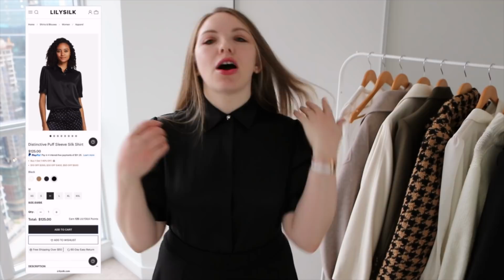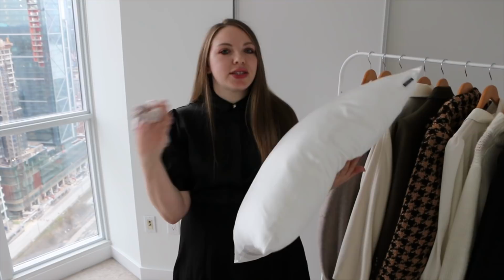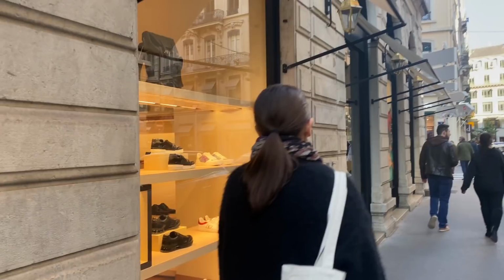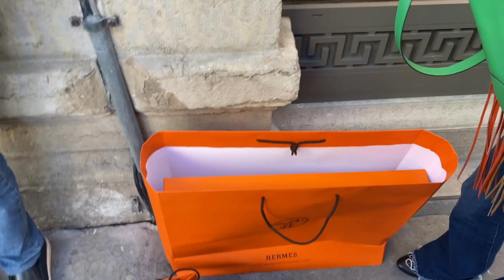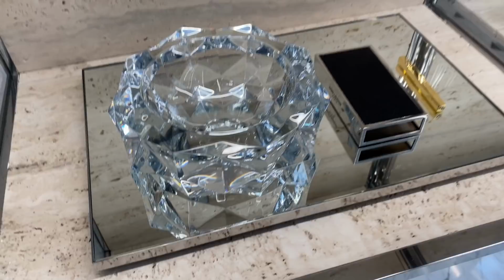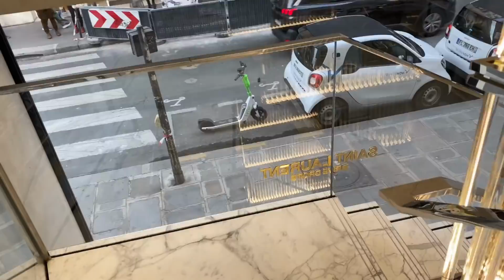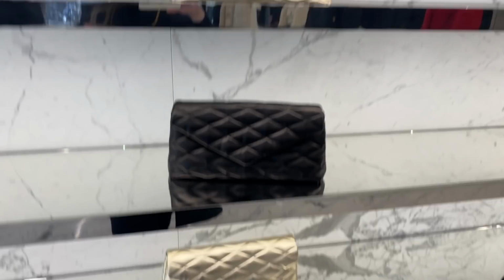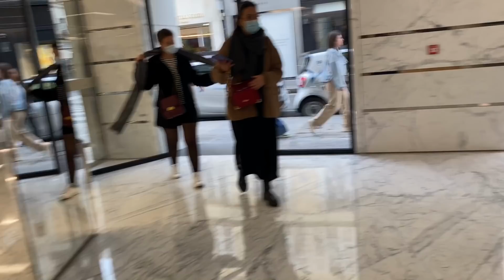PARIS SAINT LAURENT & LOUIS VUITTON LUXURY SHOPPING VLOG (Plus my outfit of the day!)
→→→MY NEW WEBSITE IS LAUNCHING SOON, SIGN UP TO BE NOTIFIED I'm having a GIVEAWAY for Everyone that Signs Up

(sign up with your email ↗️ so you'll be the first to know when it launches in a few days!)

LILYSILK sponsors Melissa Rauch’s Kids Charity Pajamas Party to Raise Money to Fight Childhood Cancer

Virgil Abloh Winter Collection
Virgil Abloh Louis Vuitton Collection
Louis Vuitton Coussin Bag
New Louis Vuitton bags 2021
Louis Vuitton bag
Louis Vuitton Virgil Abloh Spring Summer Collection
Louis Vuitton bag 2021
Louis Vuitton unboxing
Louis Vuitton unboxing 2021
Luxury bag
Luxury fashion
Luxury shopping
Luxury Haul 2021
Luxury Unboxing
Luxury Haul Wishlist
The Best Places To Shop For Luxury
Luxury Wishlist 2020
Prada Bag Collection
Prada Cahier Bag Review
Hermes Craie Kelly
Hermes Bleu Brume Kelly
Hermes Black Kelly Gold Hardware
Hermes Birkin
Hermes Kelly
Hermes Unboxing
Hermes Haul
Hermes Luxury Shopping Vlog
Hermes Kelly 25
Hermes Kelly 28
Hermes Birkin 25
Hermes Birkin 30
Picotin 18 Review
Hermes
Hermes Shop With Me
Come To Hermes With Me
Hermes Oran Sandal
Hermes Oasis Sandal
Hermes Avenue Sandal
Hermes Legend Sandal
Hermes Constance
Hermes Journey